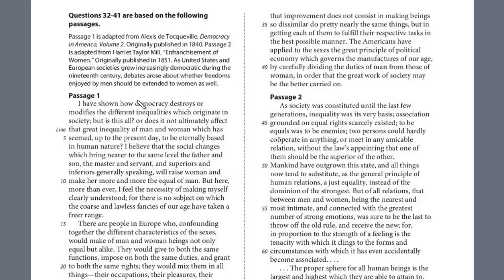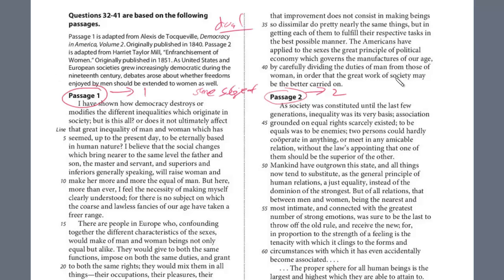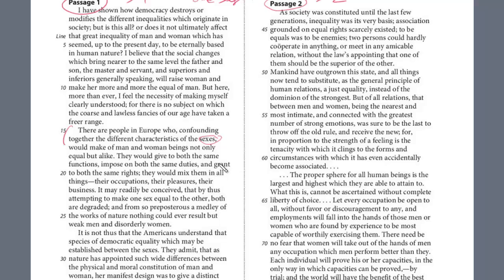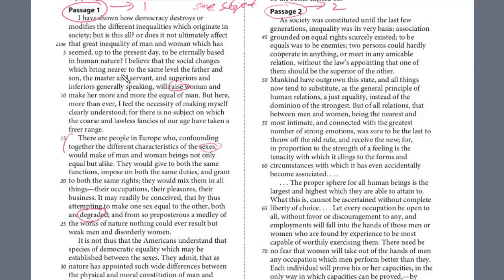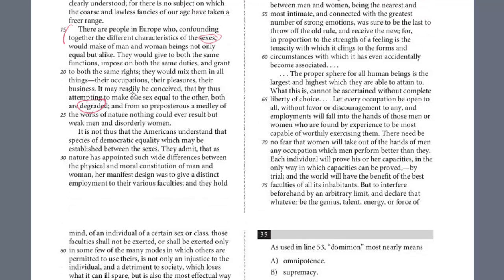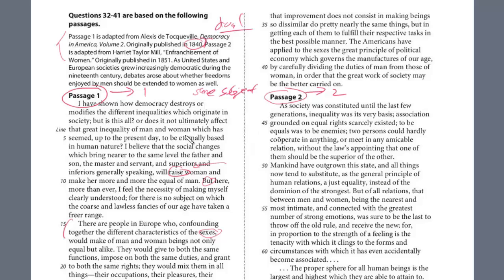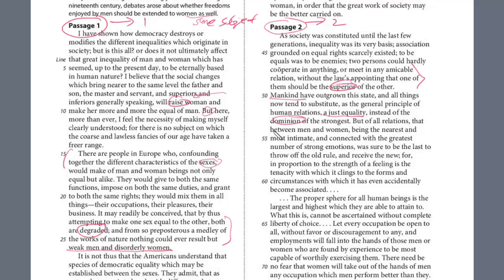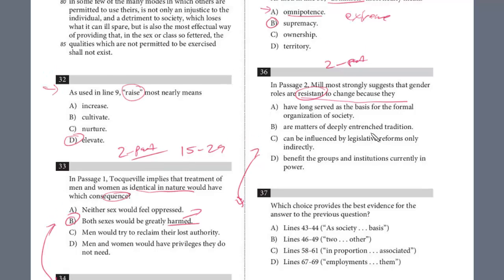SAT Test 7, Section 1, 32-37